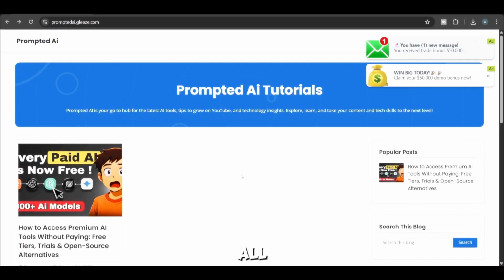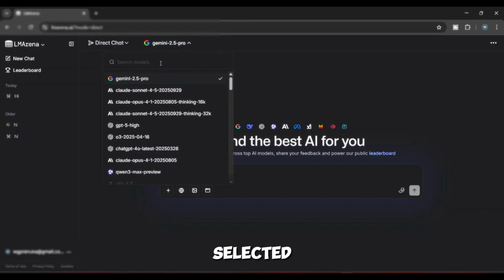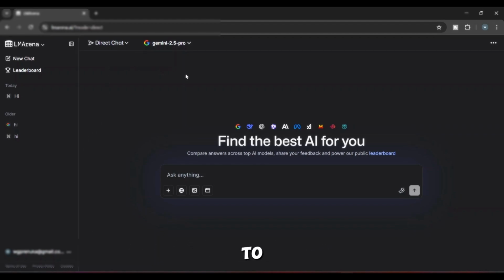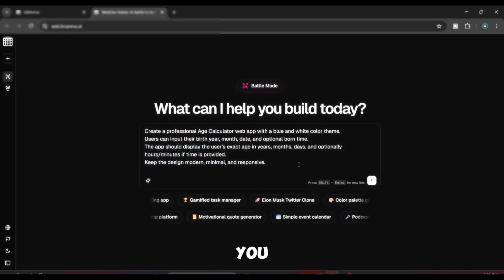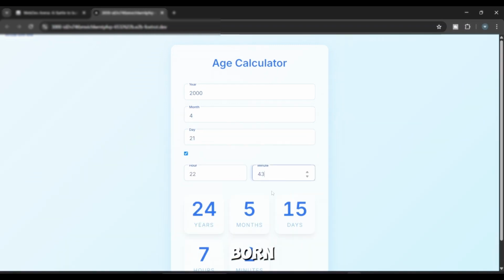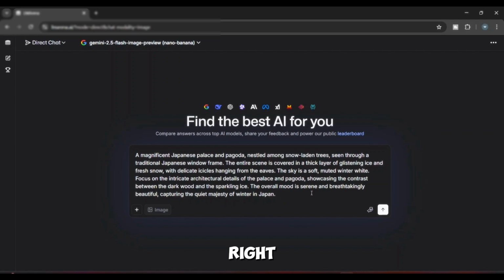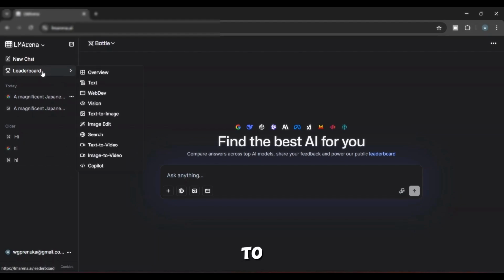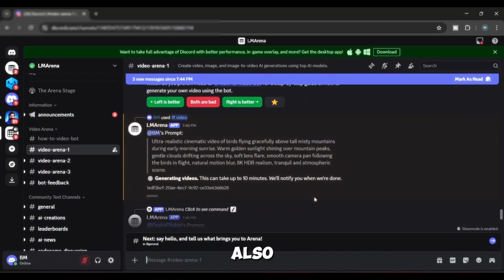how to use paid ai tools for free (100% Legal)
Yes, you heard it right! 🤯
In this video, I’ll show you how to access some of the most powerful paid AI tools – now FREE, unlimited & 100% legal in 2025. Whether you’re a content creator, student, freelancer, or business owner, these AI hacks will save you $0 instead of thousands per month!

🔗Friends, if you can, please give me a little support to build my computer